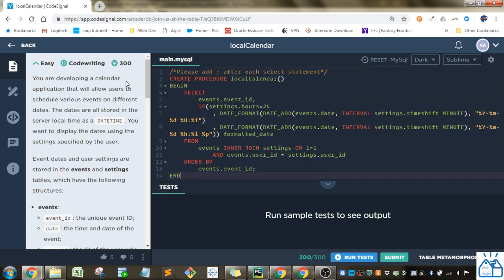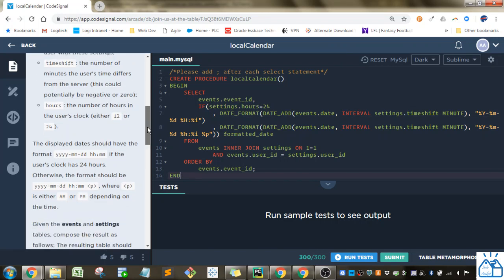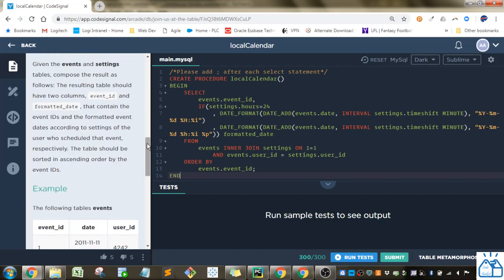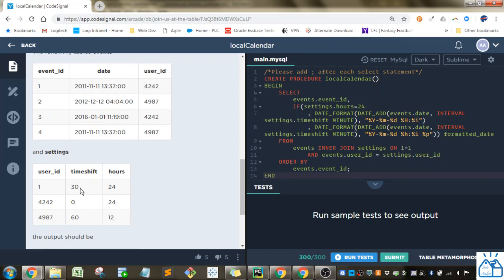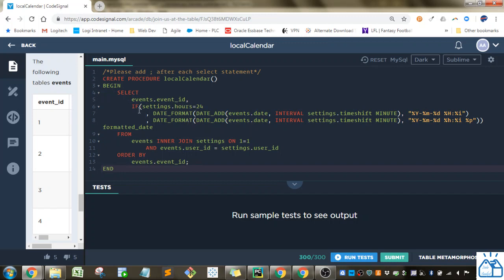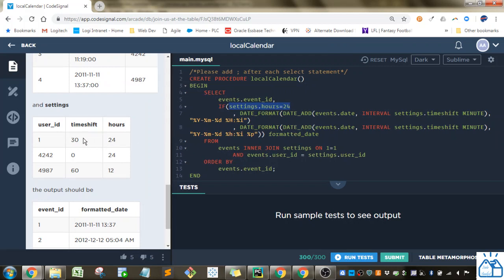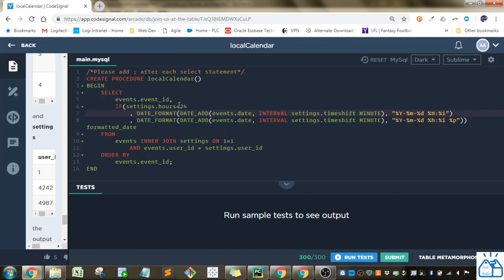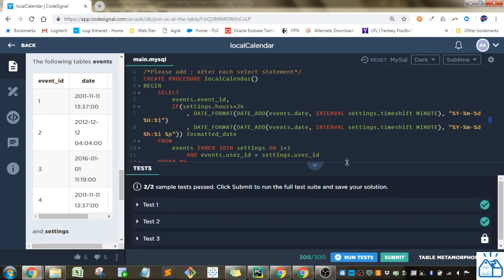SQL - CodeSignal localCalendar 47